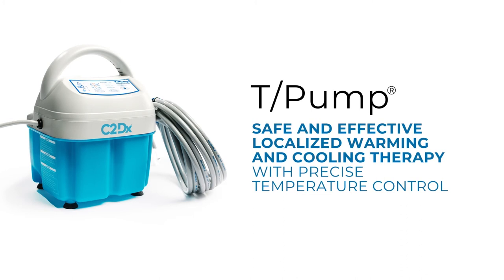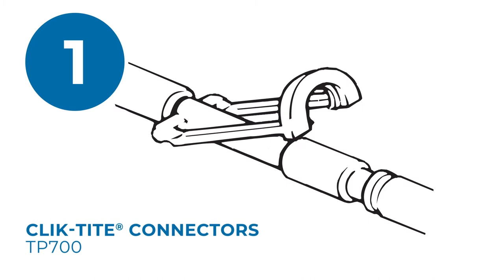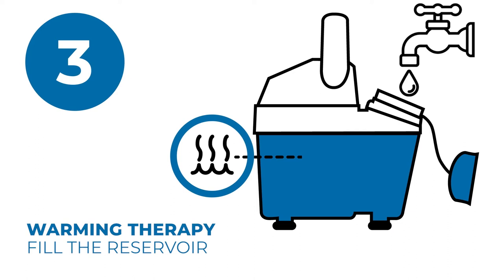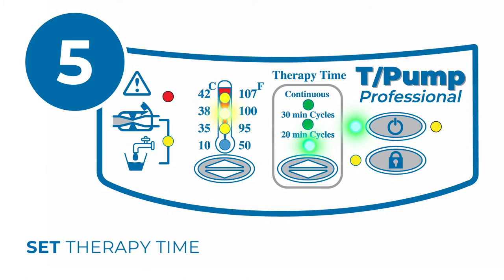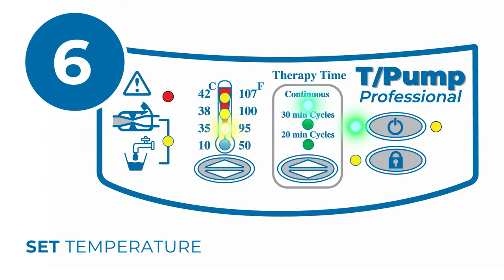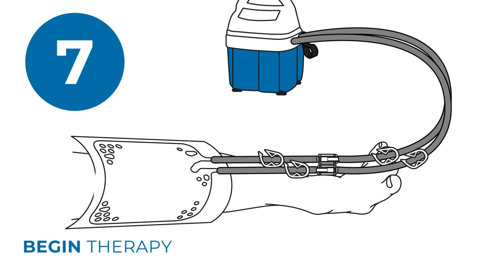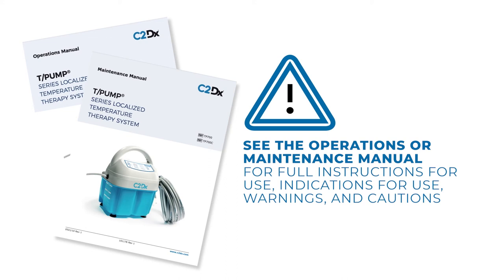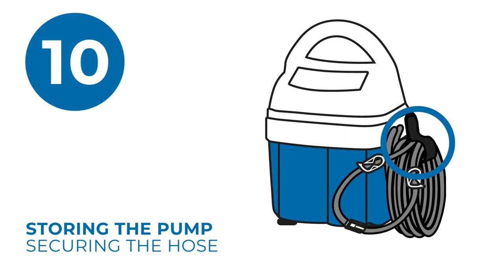C2Dx T/Pump® Instructional Video (TP700 and TP700C)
The T/Pump® Localized Temperature Therapy system from C2Dx provides safe and effective localized warming and cooling therapy with precise temperature control. Simple and versatile, it is indicated for chronic pain in orthopedic conditions, skin trauma, and other medical conditions to meet the needs of an ever-changing patient population.

Please follow these instructions for use when using the T/Pump TP700 with Clik-Tite® Connectors or the TP700C with Colder Connectors.